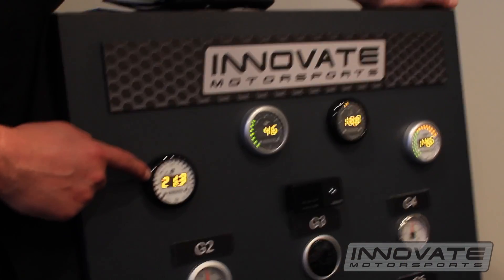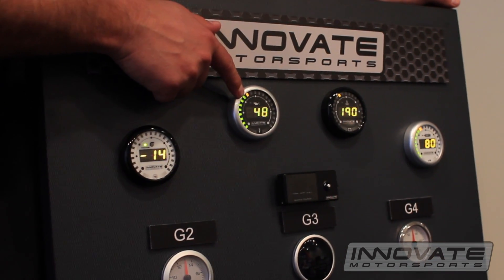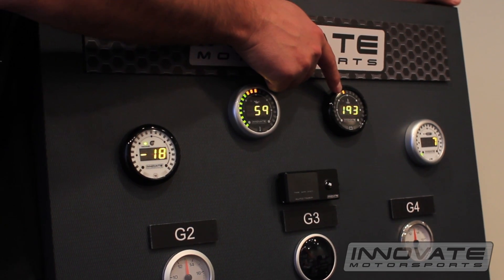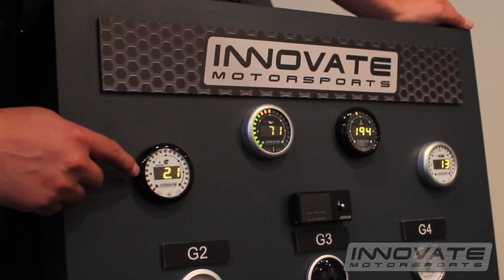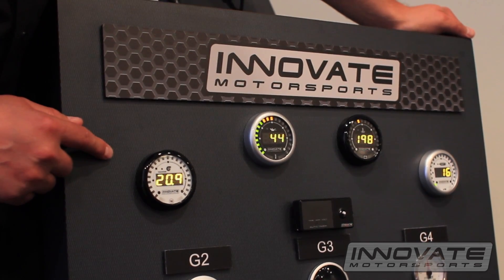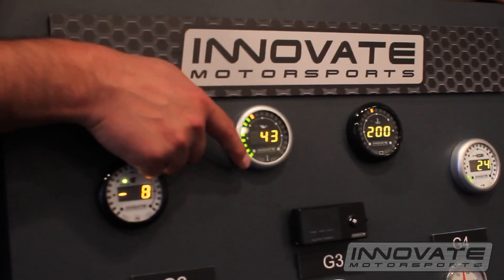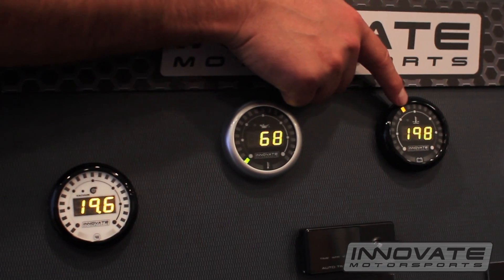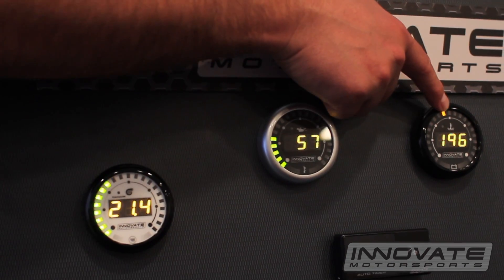Innovate Motorsports: Overview of MTX Series "Dual Function" Gauges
The new Innovate Motorsports MTX Digital Series "Dual Function" Gauges are now available!  The 2 1/16" (52mm) gauges feature a water resistant casing, interchangeable faceplates and bezels, locking connectors for simplified installation, and MTS serial connections used to connect with other Innovate devices for logging to your PC, *iPhone, or LM-2. Available color configurations for each kit shown above.